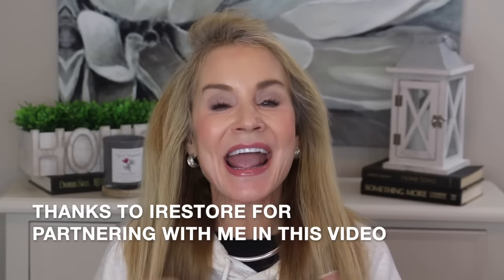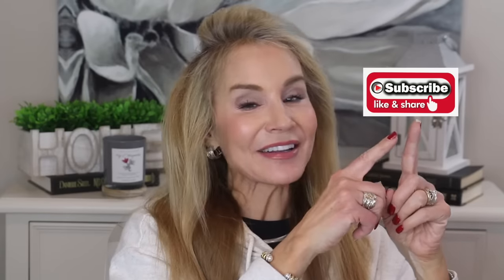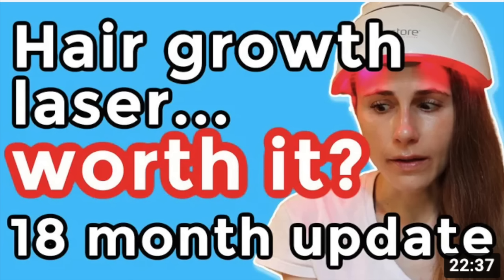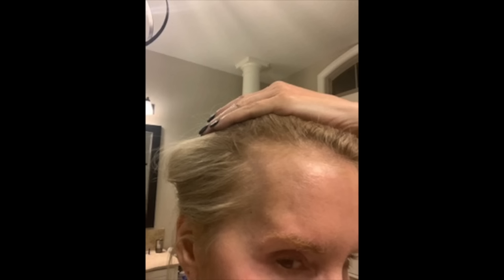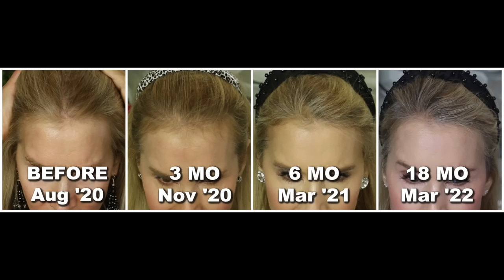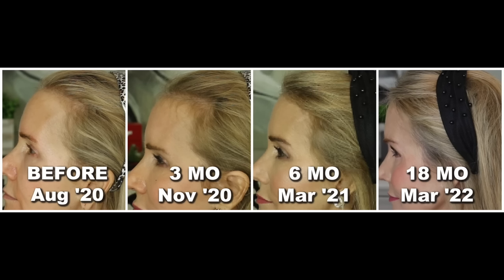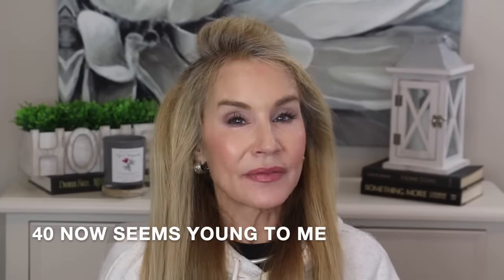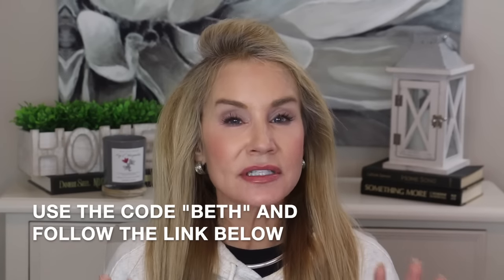HOW TO CURE THINNING HAIR NATURALLY | SEE MY IRESTORE 18 MONTHS RESULTS | FOLLOW MY HAIR GROWTH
In this video I show you how to cure thinning hair naturally. This video shows you my 18 month results using the iRestore Laser Hair Growth Device. If you have used the iRestore and would like to share your experience, or if you have other ways you have used to regrow hair, please share them in the comments section below the video. XXOO Beth

NOTE - Please note I spoke in error in the video and that on returns a restocking fee may apply. Please see the return policy on the iRestore website for details.

Dr. Lance Parker’s YouTube Channel
Crash Course Academy

💝  OUTFIT & JEWELRY
H&M Sweatshirt (I bought a sz med because I wanted it to be oversized)
Women's Black Nike Tennis Shoes (similar)
DY Classic small wide braided hoop earrings
Anne Klein Silver Watch
Silver stacked ring in DY style

💝  MY MAKEUP
Revlon Colorstay Day to Night Eyeshadow in 500 Addictive
Catrice True Skin Foundation in 016 Warm Vanilla
Loreal Lipstick in 904 Varnished Rosewood
BK Beauty Lip Liner in Pink Lady  XXX

Face Book: Fifty Plus Beauty